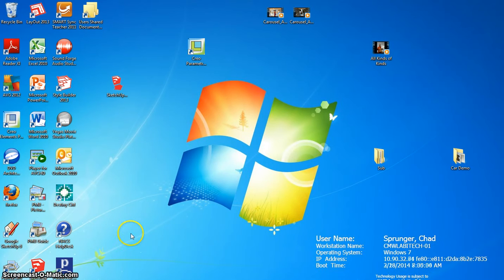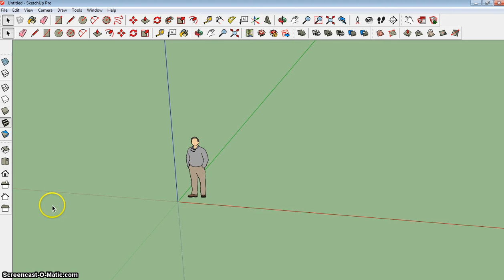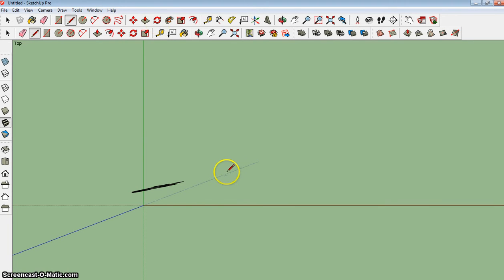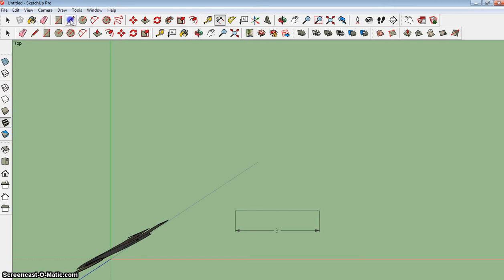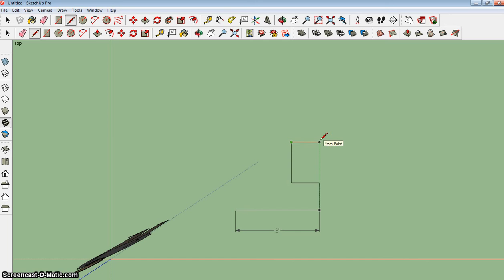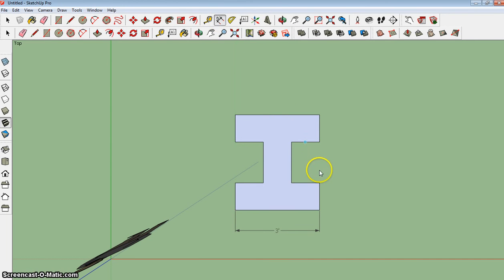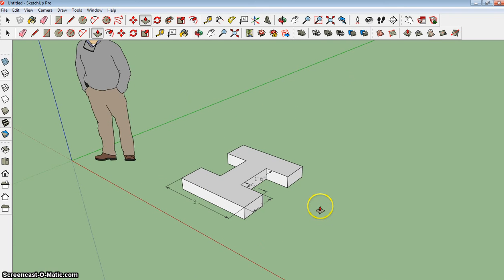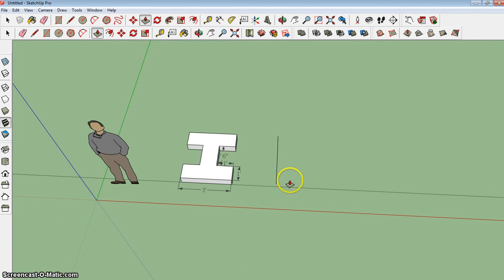Sketchup: "IU" Training Drawing